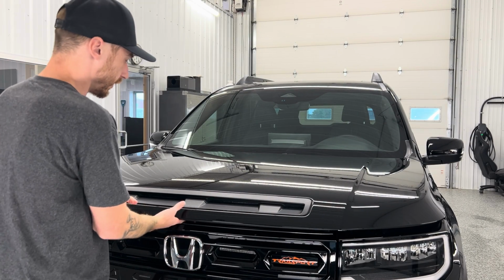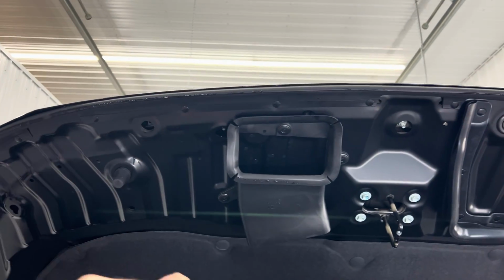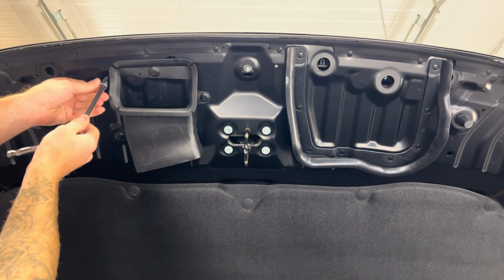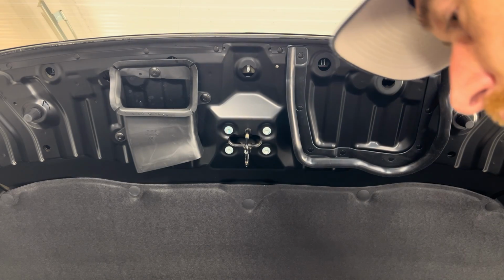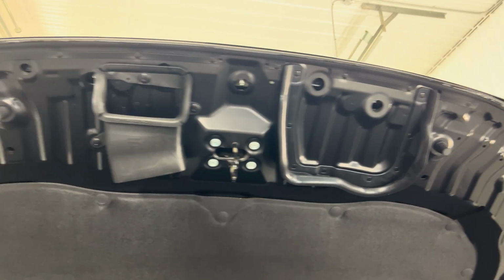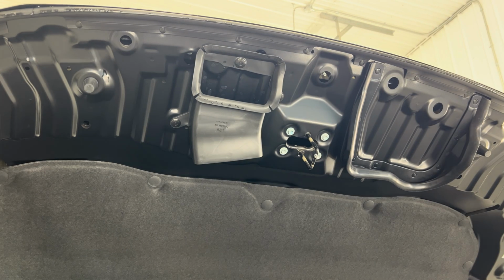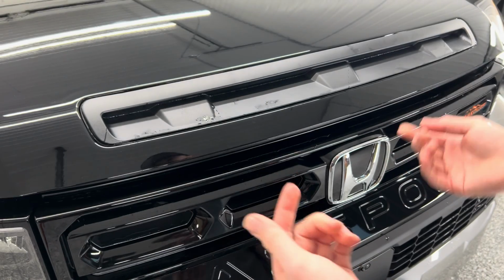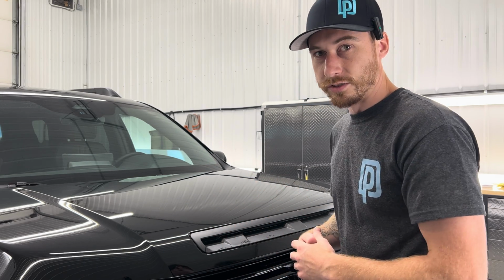2025 Honda Passport Hood Vent Removal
2025 Honda Passport Hood Vent Removal | Step-by-Step Guide

In this quick and detailed video, we walk you through how to remove the hood vent on the 2025 Honda Passport. Whether you're prepping for a wrap, PPF install, or custom modification, knowing how to safely and properly remove the hood vent is essential.

Tools Needed:
–Deep 10mm Socket

Why Remove the Hood Vent?
Removing the hood vent allows for cleaner installs of paint protection film (PPF), wraps, or detailing work, and gives access for maintenance or upgrades.